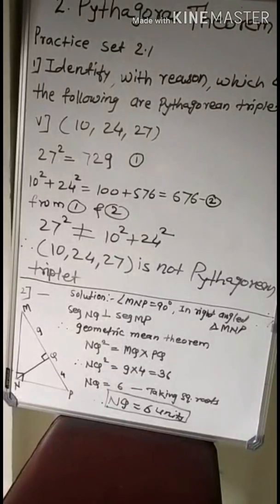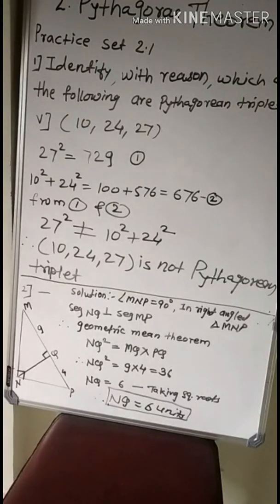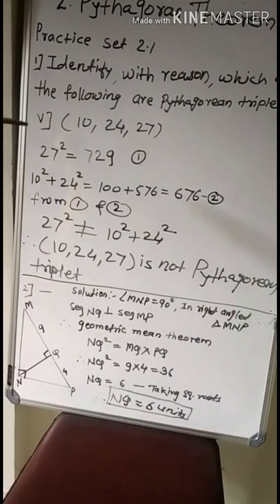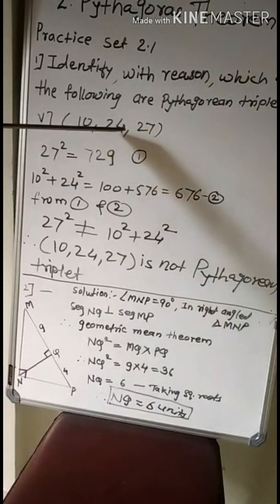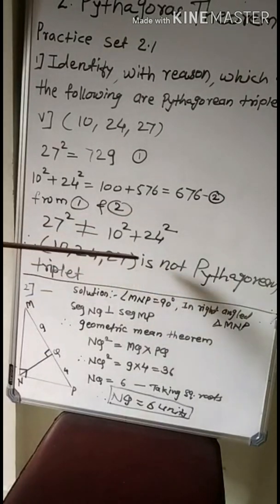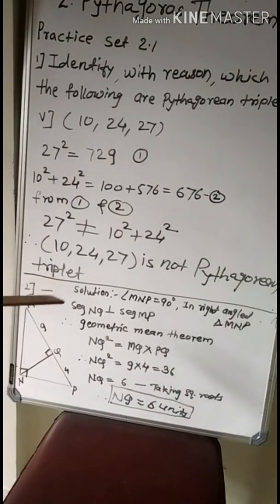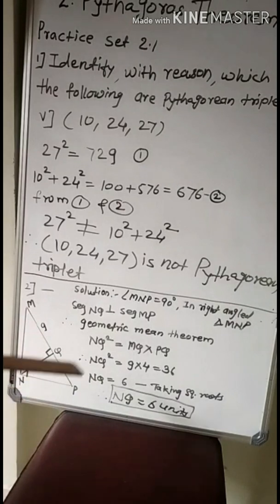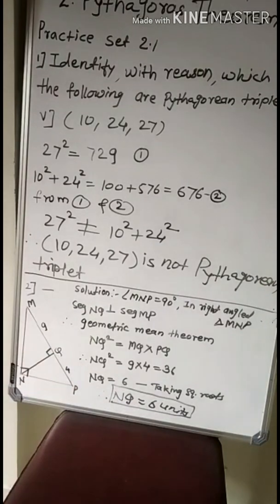10Maths2 C2 Pythagoras triplet L3